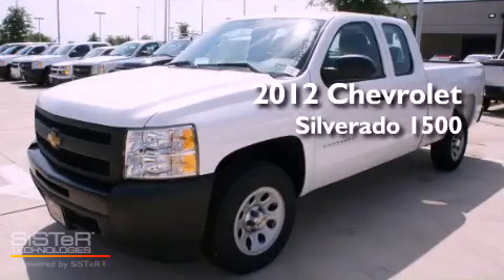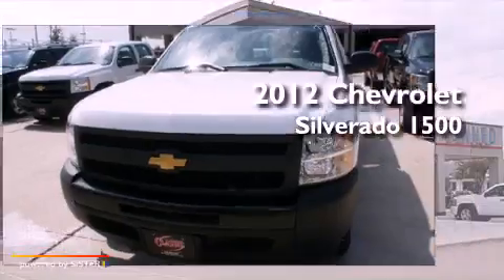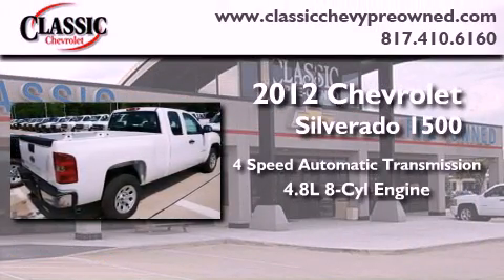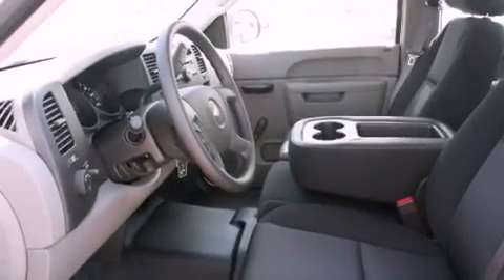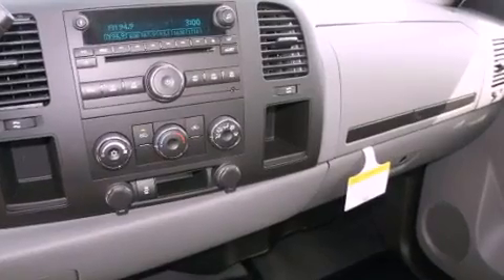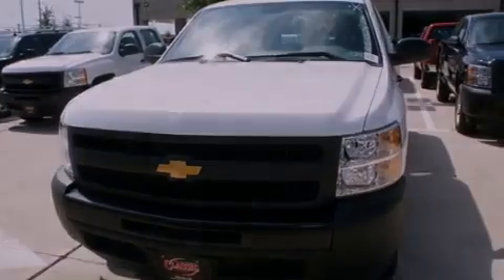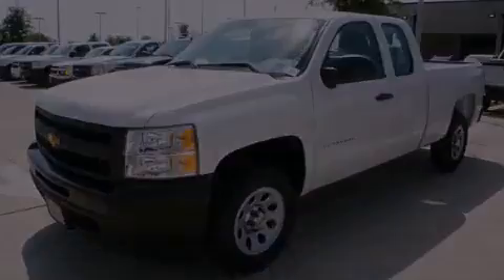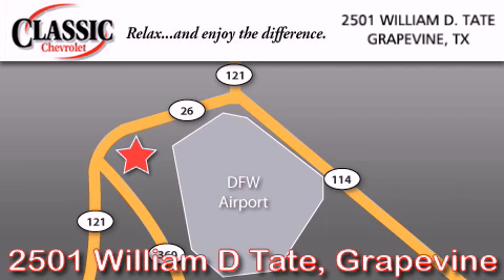2012 Chevrolet Silverado 1500 Grapevine TX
Year : 2012
 Make : Chevrolet
 Model : Silverado 1500
 Engine : Gas/Ethanol V8 4.8L/293
 Trans . : Automatic
 Exterior : Summit White

 2012 Chevrolet Silverado 1500 Grapevine TX